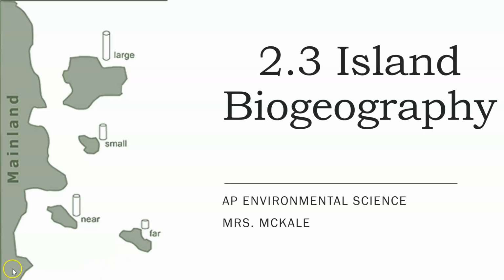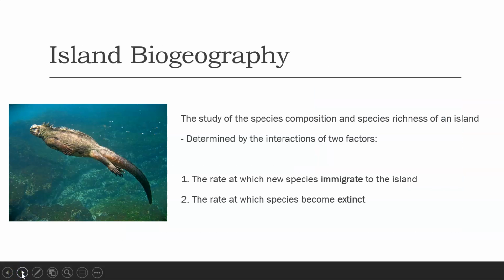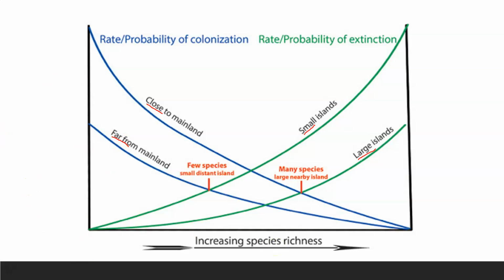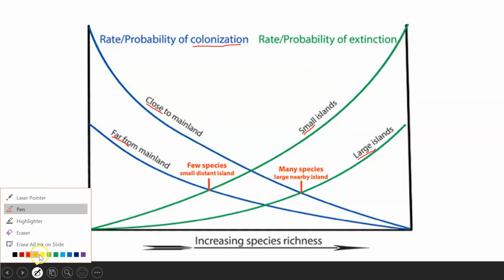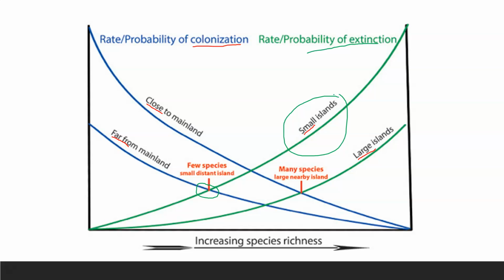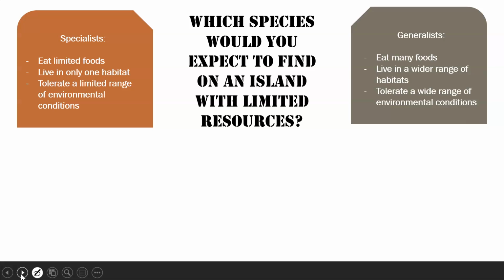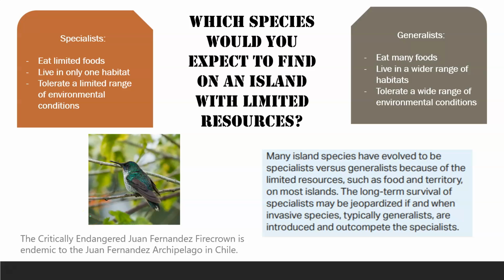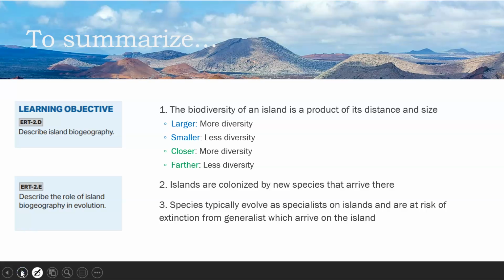2.3 Island Biogeography